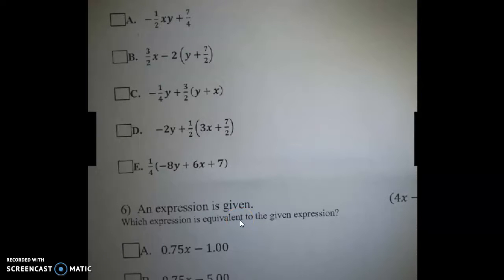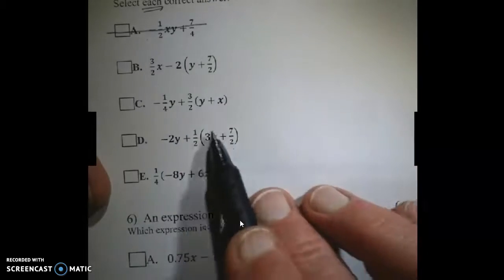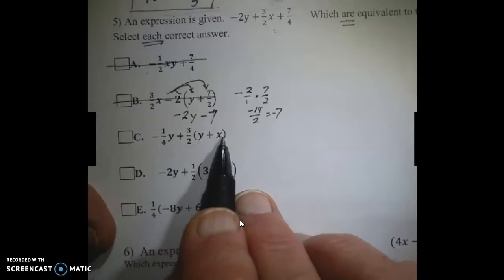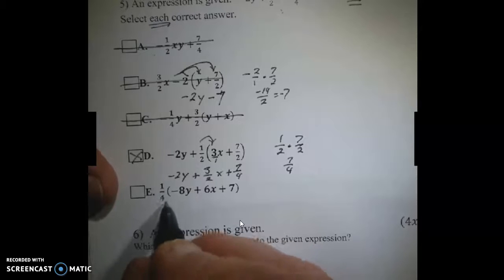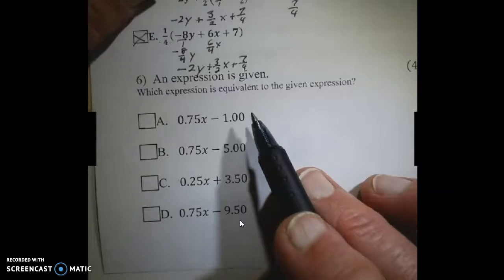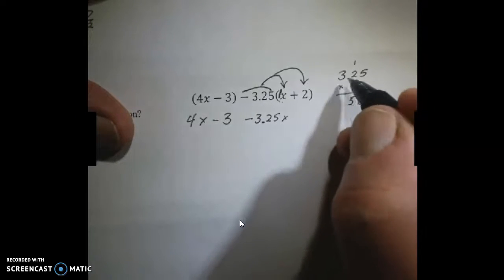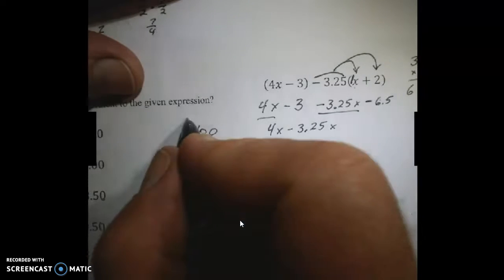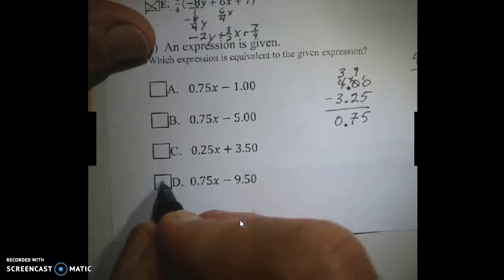Unit 3 Study Guide #5 & 6